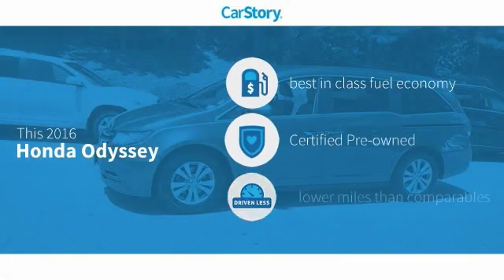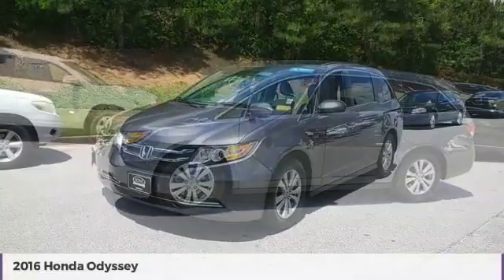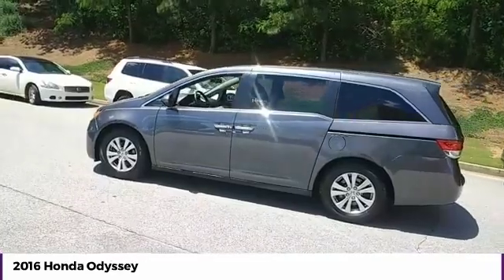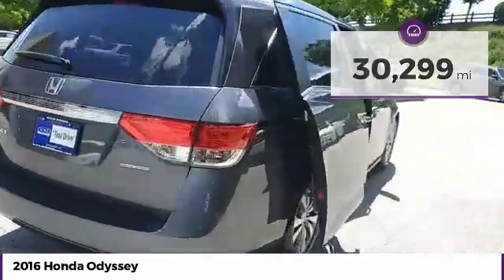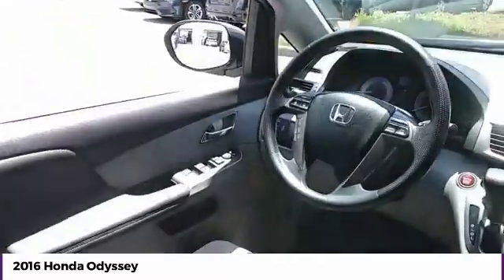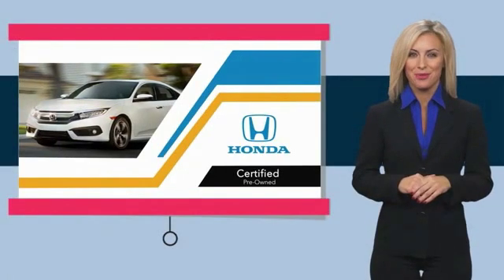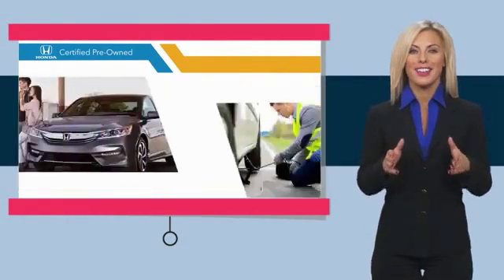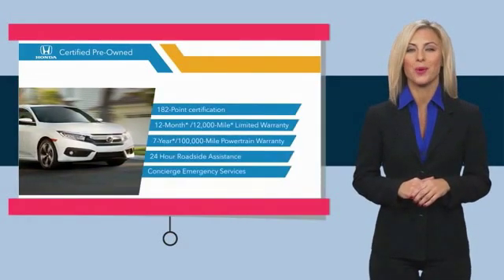2016 Honda Odyssey SE Used P6998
McDonough,Morrow,Griffin,McDonough
2016 Honda Odyssey SE - $22899

Sons Honda
105 Sons Drive

SPOTLESS! ONE-OWNER! DVD! ALL THE POWER OPTIONS! HONDA VACUUM! ALLOYS! GREAT MPG! HONDA CERTIFICATION FEE! Odometer is 5963 miles below market average! 19/28 City/Highway MPG Check out Sons Honda, featuring the largest selection of Honda Certified vehicles on the southside and home to the Sons Advantage. We remove sold units as quickly as possible, due to our high inventory turnover of vehicles per month it is possible that some may remain online so please call in advance to make sure that the vehicle that you are looking for is still in stock. Our prices are current market based, set to remove the negotiating process and streamline your visit with us. We are able to set our prices based on our competitors to ensure you receive the best value possible. Please print this ad to receive this special internet offer. No other discounts or offers may apply.brbrAwards:br * 2016 IIHS Top Safety Pick * 2016 KBB.com Best Buy Awards Winner Minivan * 2016 KBB.com 16 Best Family Cars Minivan * 2016 KBB.com Brand Image Awardsbr2016 Kelley Blue Book Brand Image Awards are based on the Brand Watch(tm) study from Kelley Blue Book Market Intelligence. Award calculated among non-luxury shoppers.  Kelley Blue Book is a registered trademark of Kelley Blue Book Co., Inc. Reviews:br * Fuel-efficient V6; quiet cabin; configurable second-row seat; easy-to-fold third-row seat; top crash test scores; confident handling. Source: Edmunds